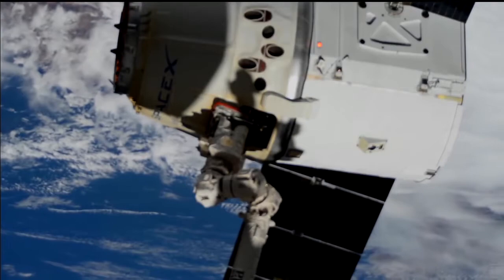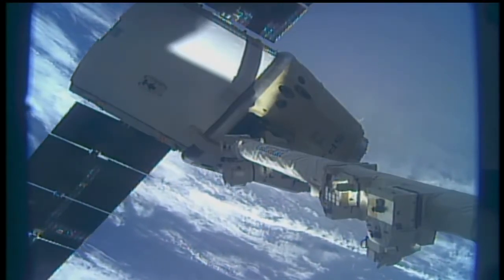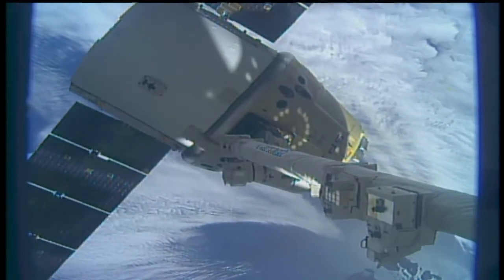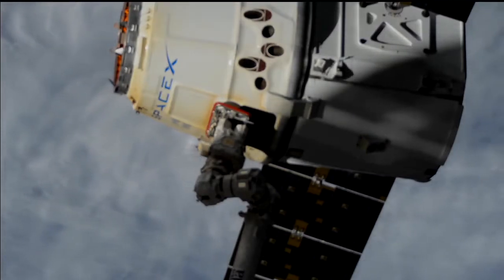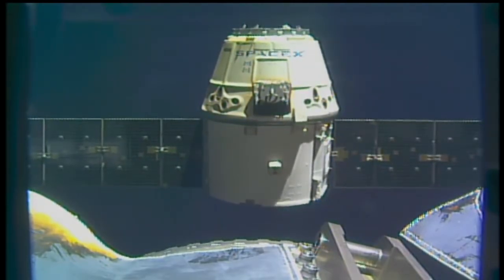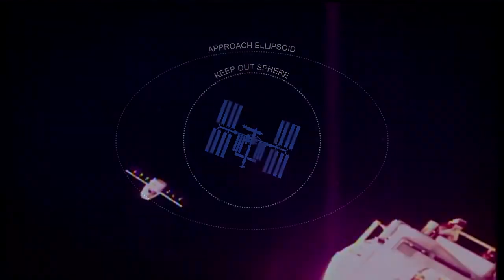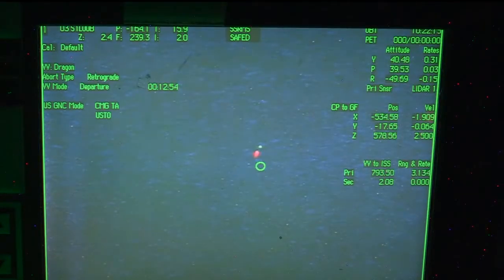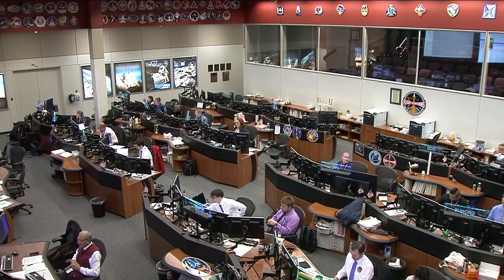Expedition 61 - SpaceX Dragon CRS19 Release - January 7, 2020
U.S. COMMERCIAL CARGO SHIP DEPARTS THE INTERNATIONAL SPACE STATION

After a month attached to the International Space Station, the SpaceX Dragon cargo craft was released from the station’s Canadarm2 robotic arm Jan. 7, headed for a parachute-assisted splashdown in the Pacific Ocean southwest of Long Beach, California. Loaded with valuable scientific experiments and station hardware earmarked for repair or refurbishment, the Dragon was released on command by flight controllers in Mission Control at NASA’s Johnson Space Center in Houston. The Dragon moved to a safe distance away from the orbital outpost before firing its engine to drop out of orbit and splashdown in the Pacific Tuesday morning.

Credit: NASA